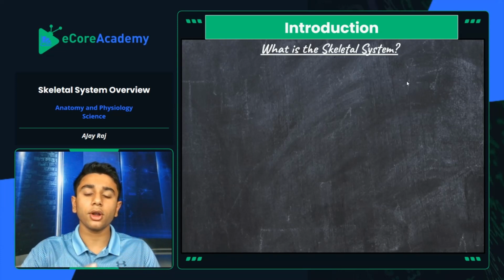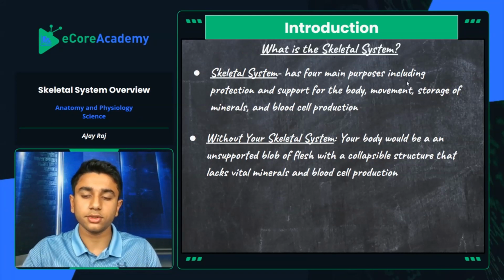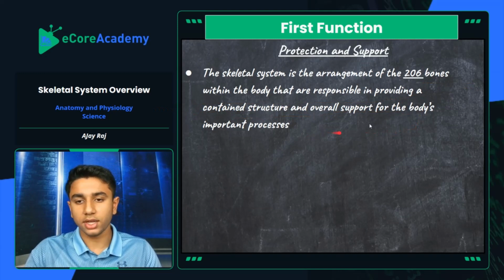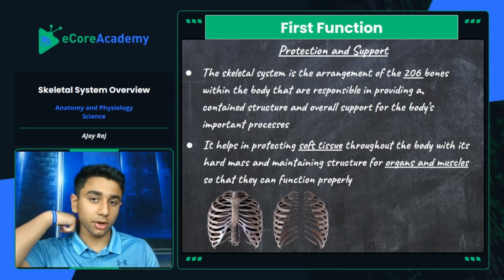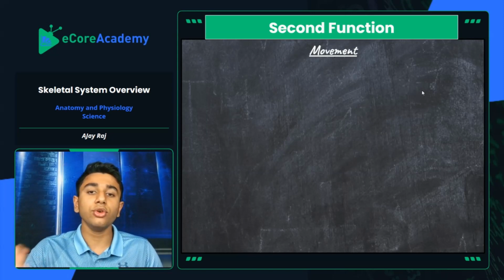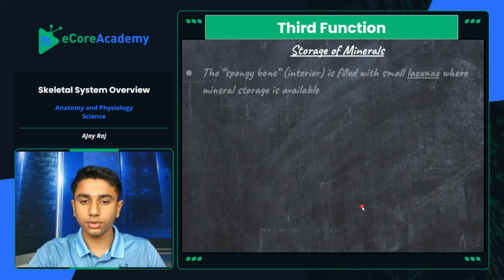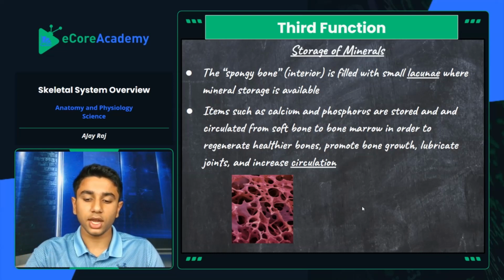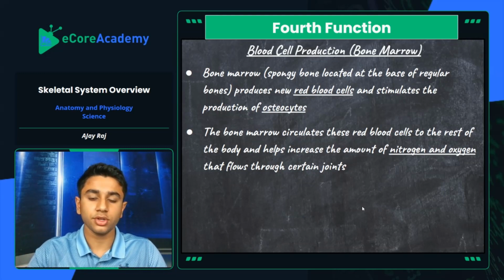Skeletal System Overview | eCoreAcademy | AJay Raj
Hey there, learners! In this Anatomy and Physiology video, we are going to be introducing to you our new skeletal system section within the course. We will be doing a brief overview of what the system is all about, what its four main functions are, what some of its common processes are, and what the future sequences of lessons within the system will look like. This is a very informative and fun video, so I hope you all watch and enjoy it until the end!